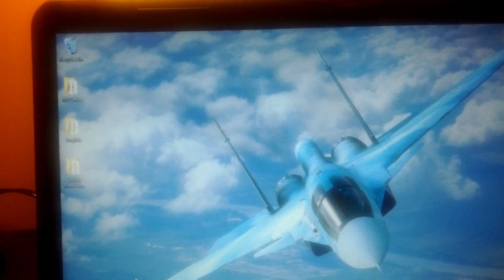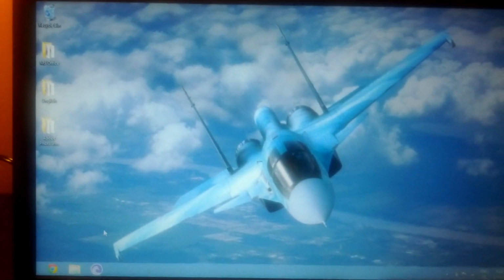Windows 8: How to delete items on the desktop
For any of you who had the folder issue, this is the video for you.